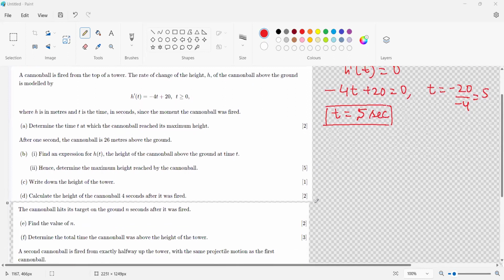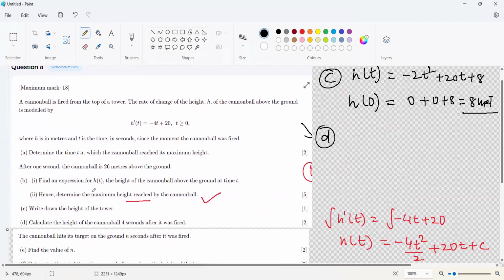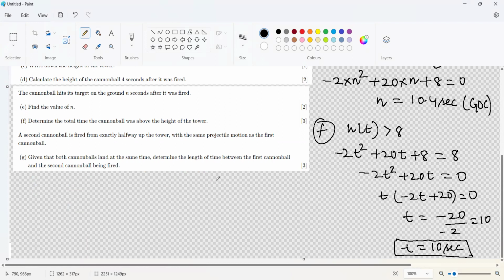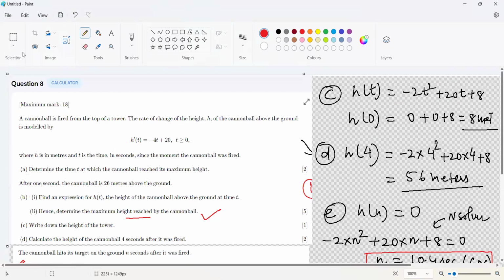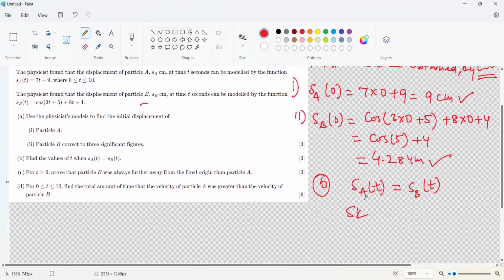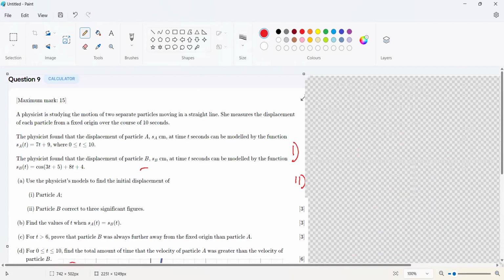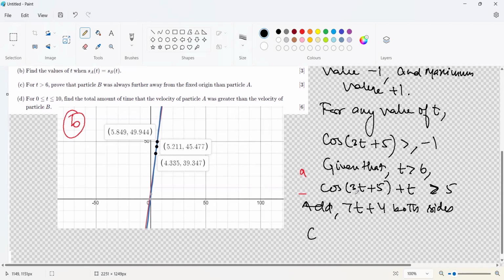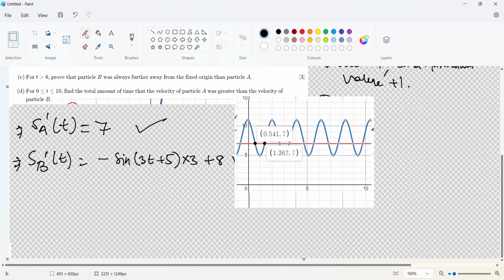IBDP|| AASL ||Paper2 || Section B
Dear Friends,
In this video clip, I have taken questions from Section B of Paper 2 and shown you how you can write and know the concepts used in the questions.